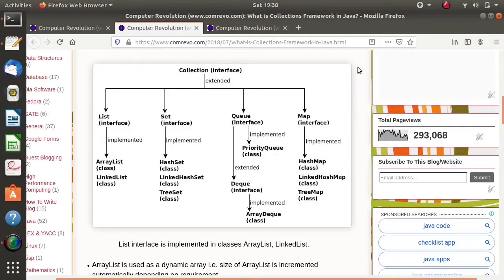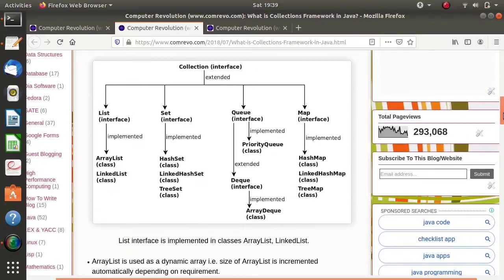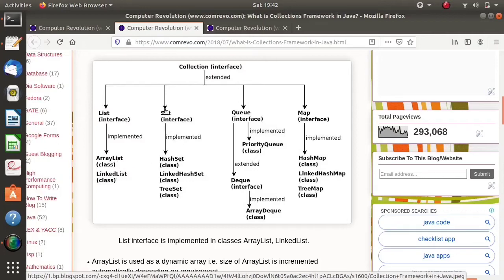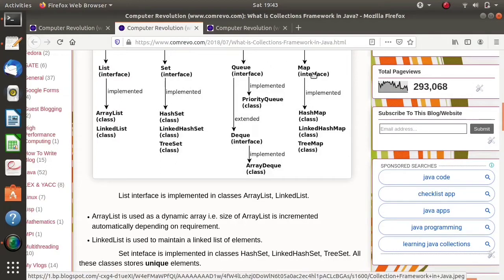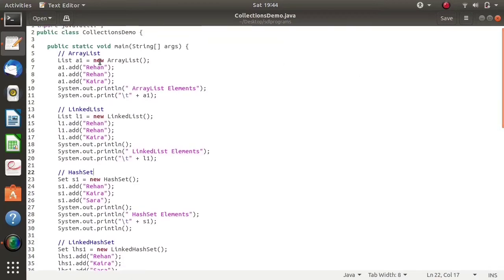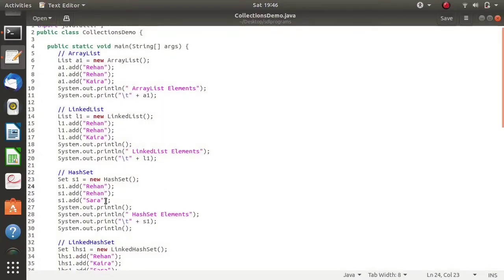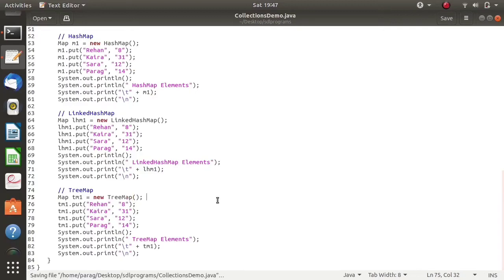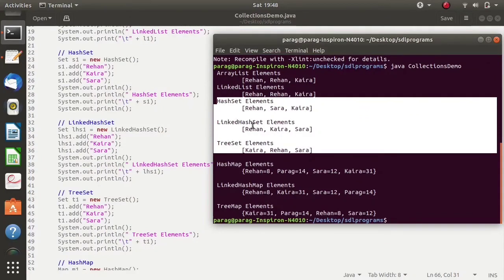Collection Framework in Java with Realtime Examples | Collections in Java with Examples with Coding